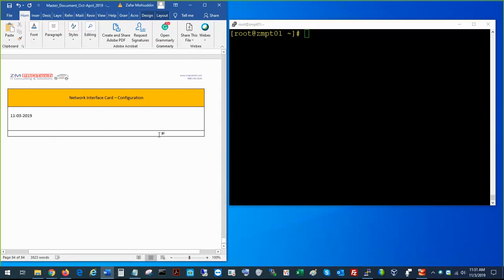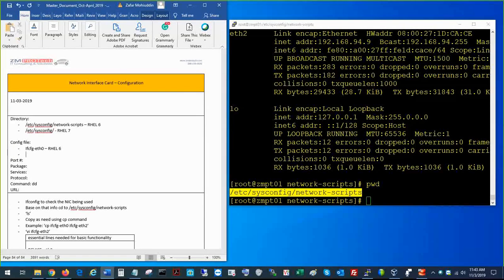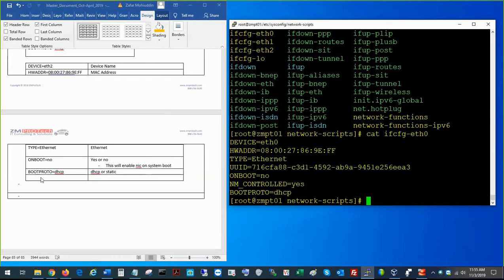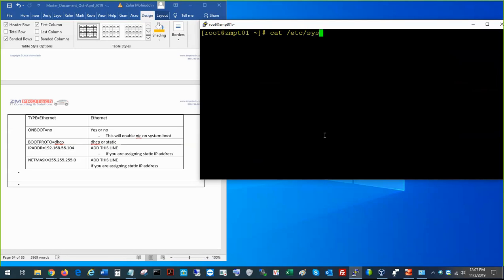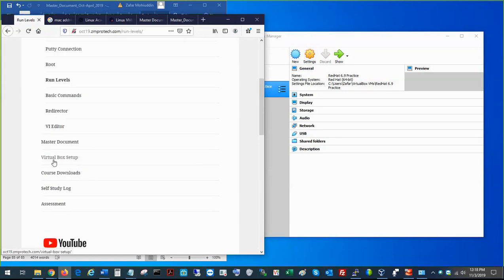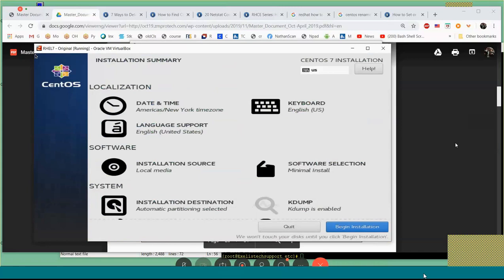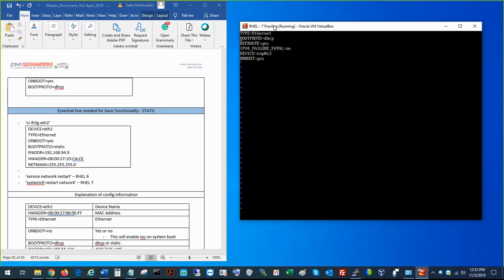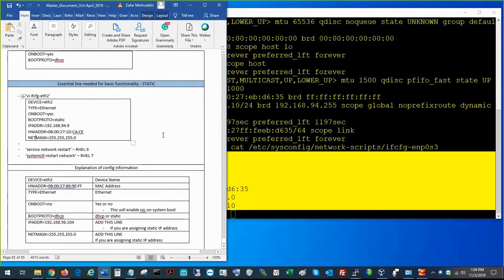ZM PROTech Linux Academy 11-03-2019 0176 by Zafar Mohiuddin